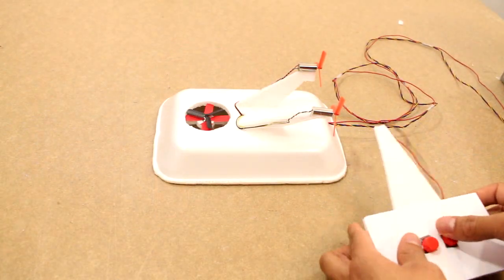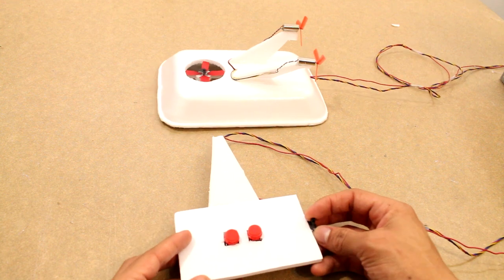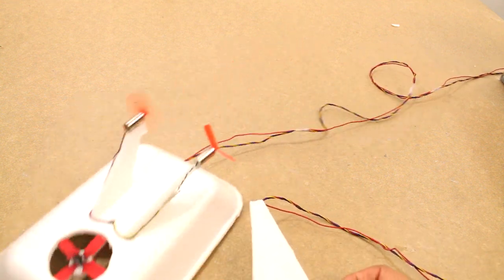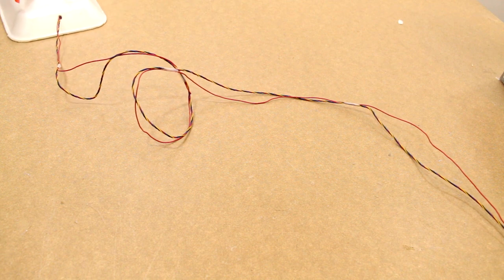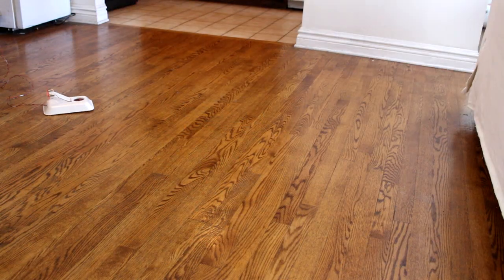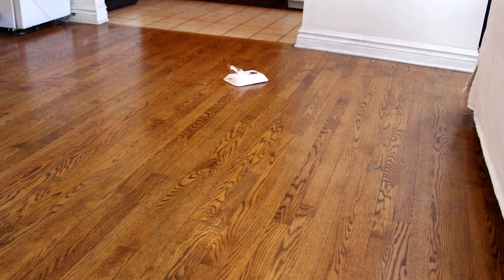How To Make a Remote Controlled Hovercraft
How to make a Simple RC Hovercraft out of household materials. A quick diy  vehicle that can travel on land and water !

MATERIALS:

Motor and propeller
Pushbutton switch
Battery clips
Switch for controller
Alternative battery
Soldering iron
Hovercraft Kit